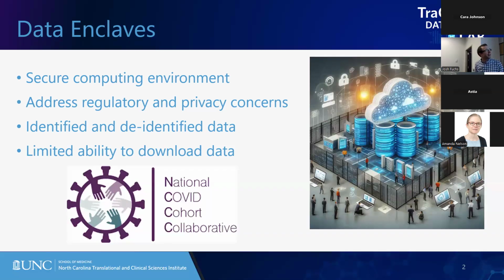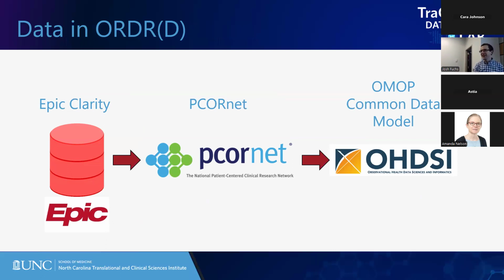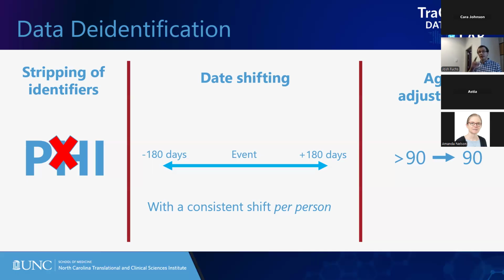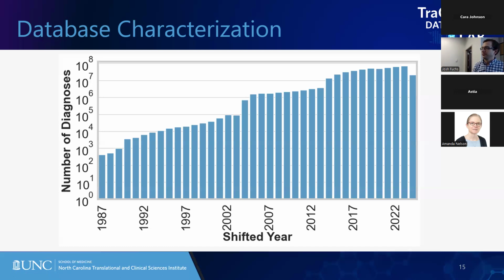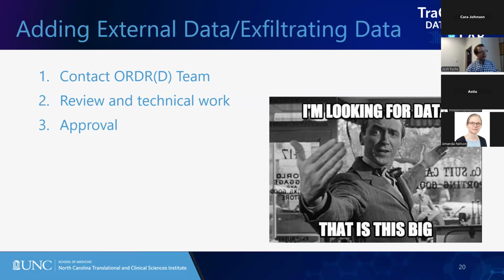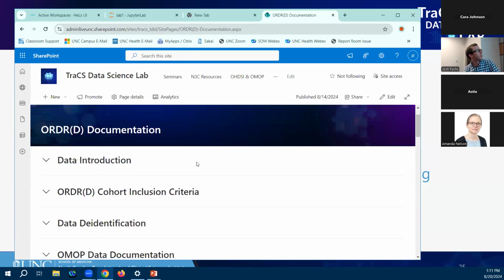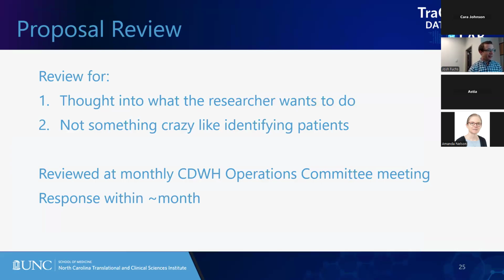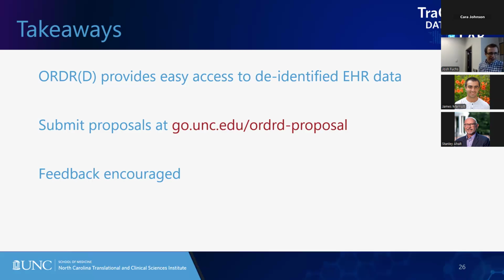2024-8-20 - ORDR(D)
In the August 2024 Data Science Lab seminar, Research Data Scientist Josh Fuchs gives an introduction to our de-identified data analysis enclave.  The OMOP Research Data Repository (Deidentified)  or ORDR(D) consists of deidentified EHR data available to researchers at UNC within a private cloud-based secure enclave.